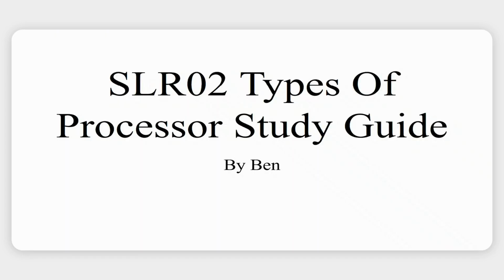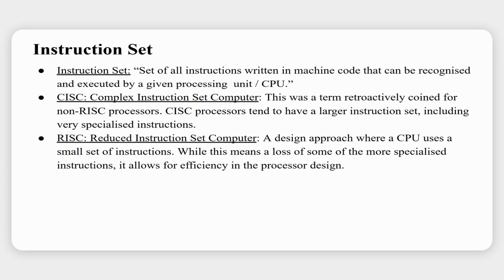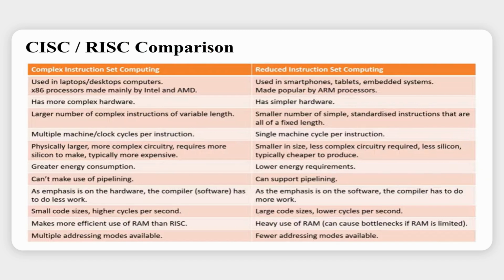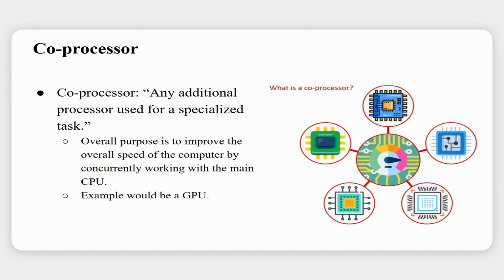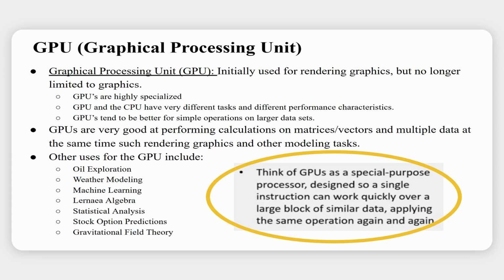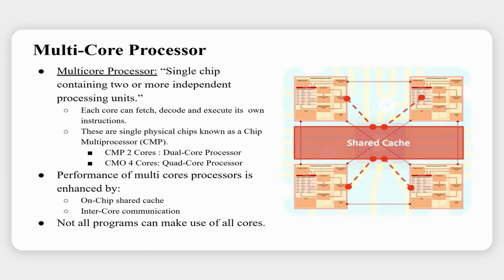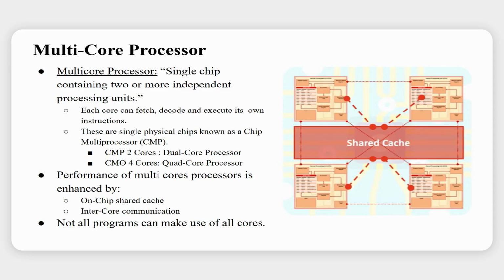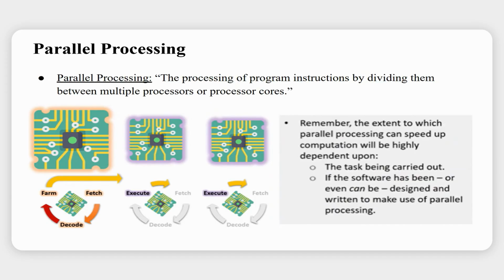A Level Computer Science SLR 2 Summary Video of Types of Processors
-This video is OCR spec.
Any questions or comments, please leave them in the comments section.